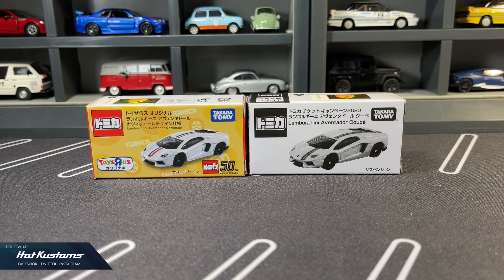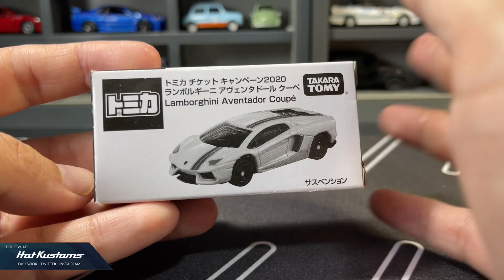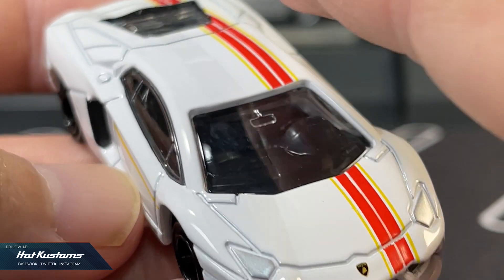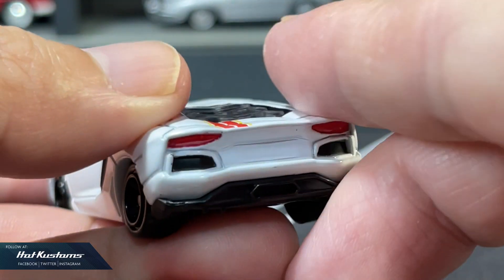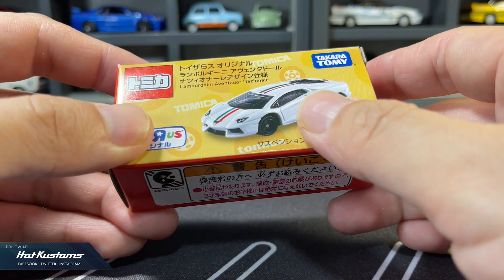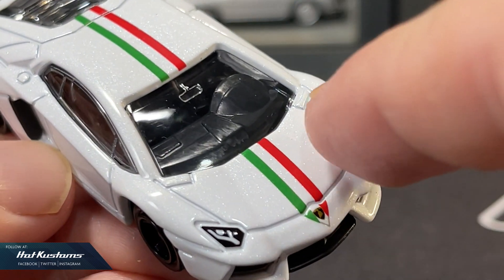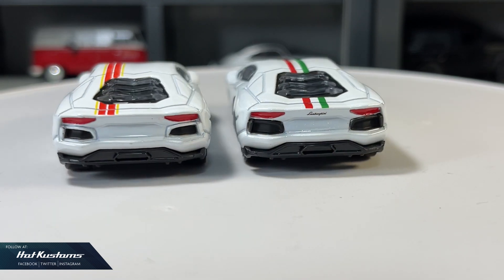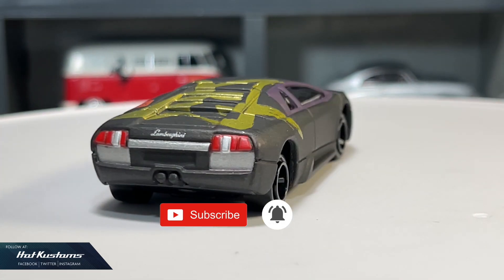NEW Tomica Toys R US Lamborghini Aventador Vs Mcdonald's Campaign Ver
A quick unboxing on the latest TRU Exclusive Lamborghini Aventador LP700-4 Vs Japan McDonalds Campaign Version.

You can find Tomica at
Takara Tomy Mall (Japan)